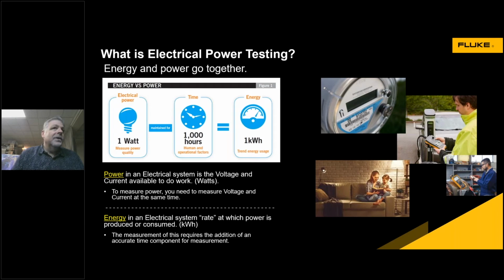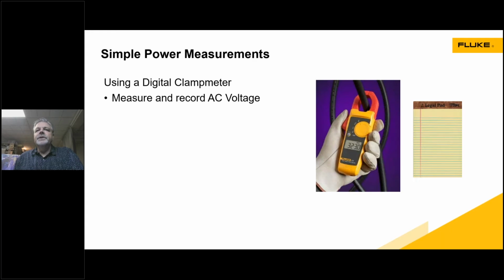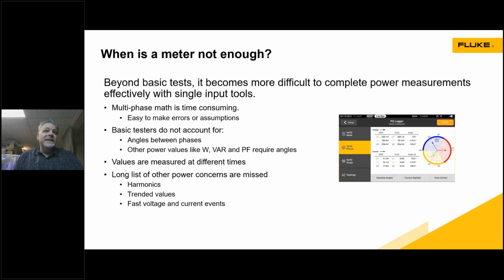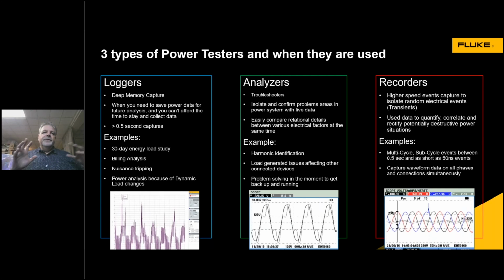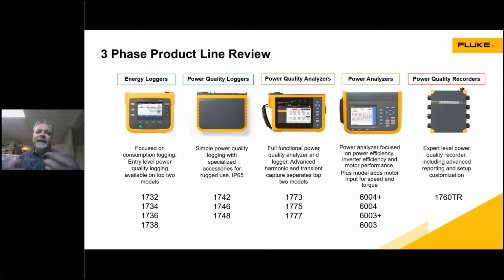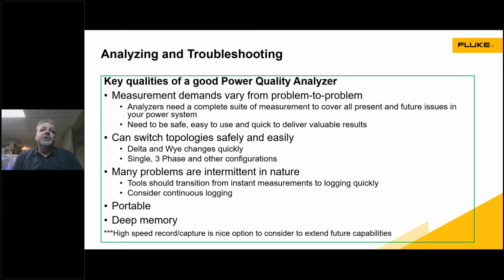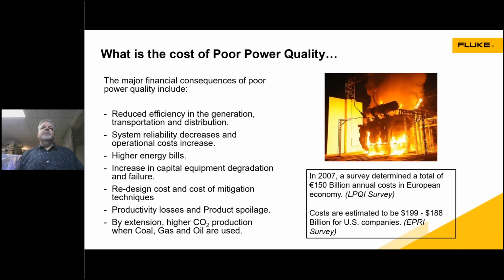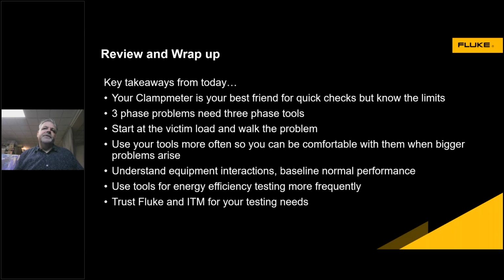Webinar: Electrical Power Testing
It’s no secret that power quality can have a big impact on productivity and safety in the workplace. That’s why there’s been a rapid increase in the demand for electrical power measurement equipment recently. With that in mind, having an effective frontline troubleshooting and reliability tactic should be a priority. Keeping track of the power quality in your facility plays an important part in avoiding costs related to poor power quality management like productivity costs, reduced efficiency, higher energy bills, and capital equipment degradation and failure.

Given the significance of this topic, Global Test Supply has teamed up with the experts at Fluke to provide you with key information on the benefits of electrical power testing and going over the best methods, practices, and solutions to address any electrical issues you may face.

By proactively ensuring that you get the best electrical power quality, you can significantly reduce costs compared to other traditional methods.

During our 1-hour webinar, we covered:
 • What is good power? What is bad power? (Theory vs. Practical)
 •  How to confirm that power issues are the source of your problem?
When are they not?
 •  Divide and conquer: Troubleshooting methods to make the job faster and more efficient
 •  How to leverage your existing knowledge with a few basic tools
 •  Fluke power quality solutions
 •  Key concepts of the best practices

If you have any further questions, please do not hesitate to contact our team of experts

Selecting the right equipment is essential to address potentially costly power issues and improve on factors such as productivity, efficiency, and safety. Check out some power quality analyzers from Fluke We are happy to guide and support you in making the right choice for your needs. Our goal is to provide you with the information you need to make the right decisions.